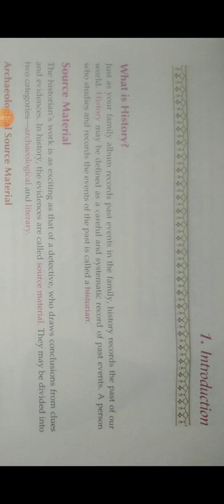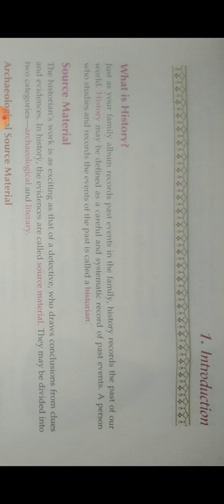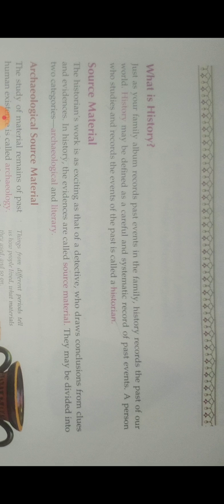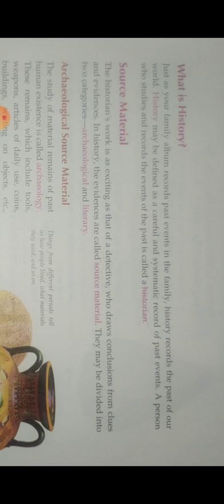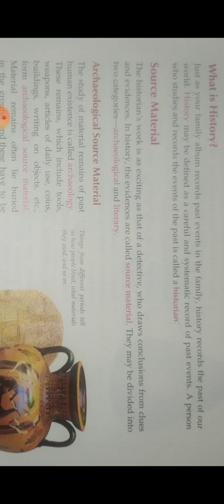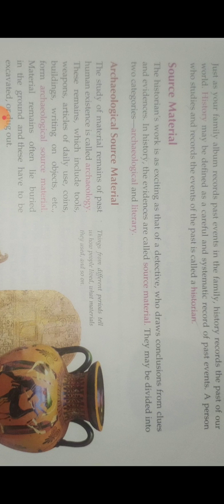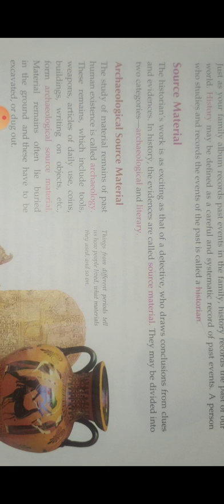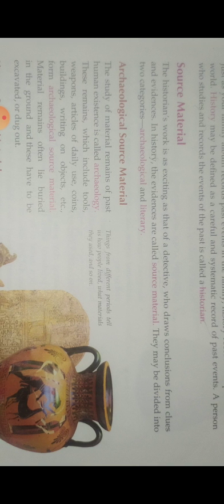Class-6, History, Ch-1, Revision